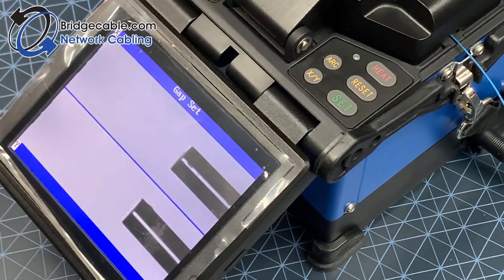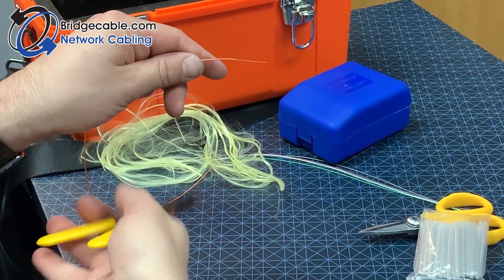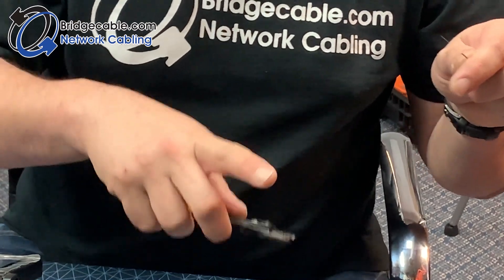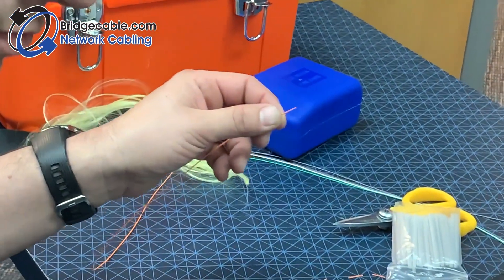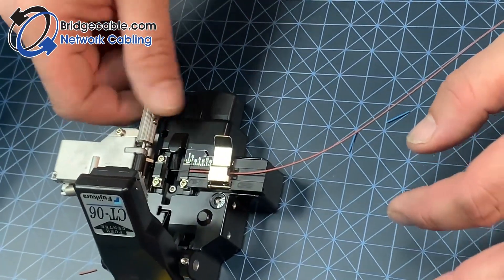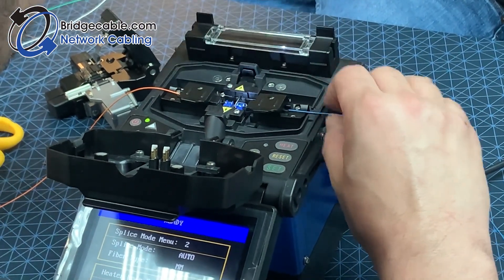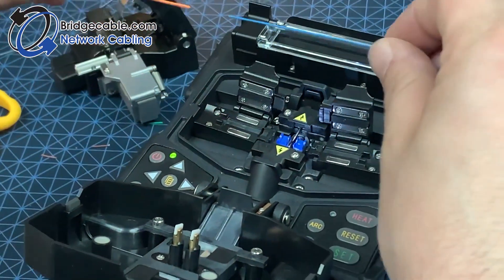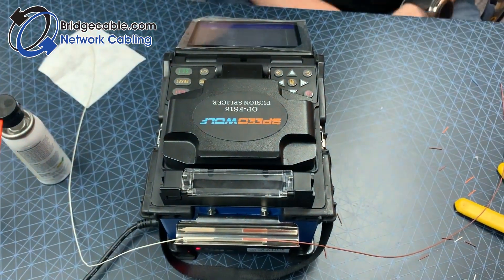Fusion Fiber Splicer Training - How to connect network data cabling | BridgeCable.com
Brief demo on How to splice fiber together for network cabling backbones.
In house we train our data wiring installation teams on various equipment. We can help in the Philadelphia and New Jersey areas on any cabling job you might need help with.

Fiber is used for the backbone or Demarc of your network and even in some cases security systems or cameras. The ease and demand of higher bandwidth makes fiber a huge "player" in this low voltage field these days.

There are various splicer units on the market but having a local team with this gear is necessary for fast same day service.

Let's review some more cabling knowledge down below.

Top 5 Things to start with your network cabling project

In places like Philadelphia where their architectural style consists of mixing both modern and historical buildings, there are plenty of ways that you can start a network cabling project. How you start though, will be different depending on the current situation of where you’re going to start this project. No place is ever the same so there are a couple of things that you should review before you start a network cabling project. Here are the top 5 things that can help you start a network cabling project:

Scale
Starting a network cabling installation will require you to use a little foresight on measuring the scale of the project. A small scale network cabling installation project will be easier to manage and will likely use one project manager to oversee everything and a few safety protocols. A small scale network cabling installation project will mean less effort compared to large scale project because a small scale project can usually be found in offices, homes, and small office buildings. Although they require less effort, there is still effort nonetheless. For large scale network cabling installations, you will need permits from the company or business saying that you are allowed for doing a installation within their premises. This is to avoid any legal complications that may arise. You will also need a project manager with subserving administrators to oversee everything from the components, permits, safety protocols, information dissemination, and managerial level processes. A large scale cabling job is no joke and will require a lot of professionalism from the employees & employers and as such, should be treated with the utmost respect when it comes to their procedures.

Type of network cabling project
We’ll mostly be focusing on two types of network cabling projects. The first one is the network cabling installation project and the network cabling upgrade projects. The two terms sound fairly similar but are completely different. Network cabling installation is less complicated than network cabling upgrade because the normal procedure of installation proceeds. You inspect the site, measure the project scale, get permits if needed, create safety protocols, receive help from managerial position employees and proceed to installation once preparations are complete. The same goes for network cabling upgrade but the only difference is, you’re replacing available technology so you have a fair background on how things were installed based on past installations. Installing gives an opportunity for the company to improve their information sharing by creating a new network for their employees and upgrading improves previous installations once the system begins to slow down. You can’t install new network cables if there are existing network cables (you can but that would leave a messy conundrum) and you can’t upgrade network cables if their were no previous network cables installed.

Safeties
Of course, safety is always important. A lot of people will be working under this project and their safety should be top priority. To avoid any bad accidents from innocent bystanders and workers, safety protocols should be set up to avoid as much incidents as possible. Philadelphia, PA is city filled with historical buildings and most of them may be accident prone due to their old age so during installation, be prepared for the worst by using the best equipment and training your employees how to handle themselves in dangerous situations. If you’re trained to face danger, then facing danger will be just like training.

DBA Bridge Group Services / Bridge Global Services

Bridge Cable

2066 W. Hunting Park Ave, STE 308, Philadelphia, PA 19140